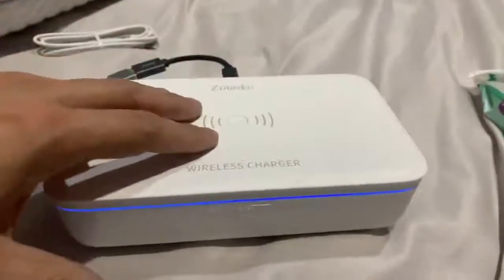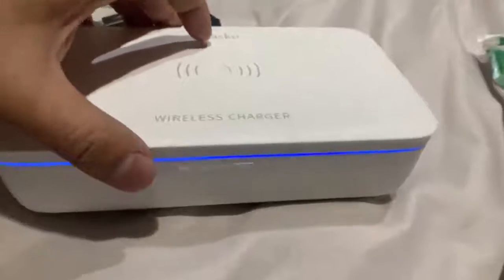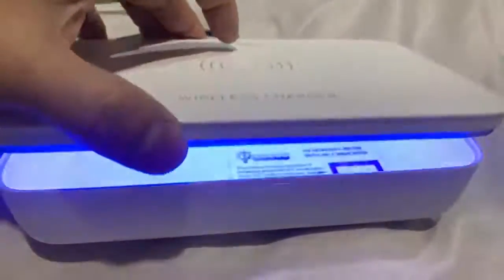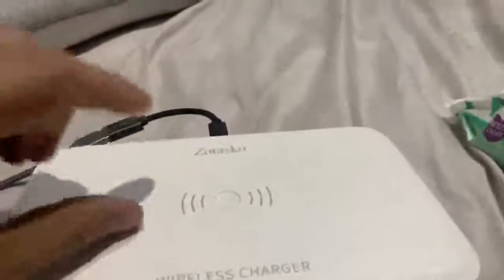Type C needed to power the box and type c cable